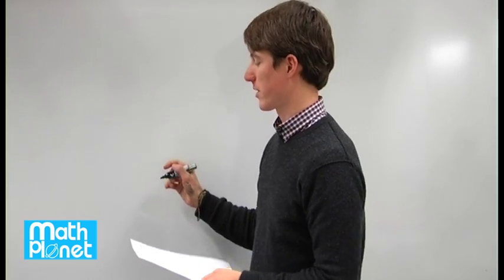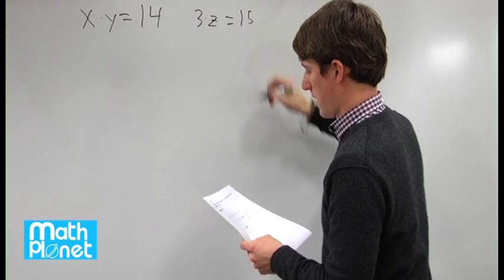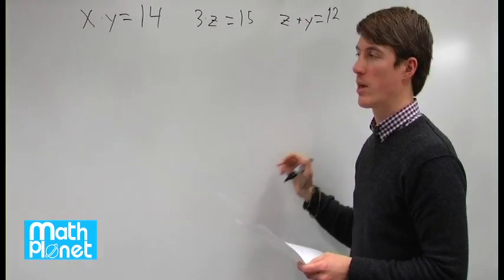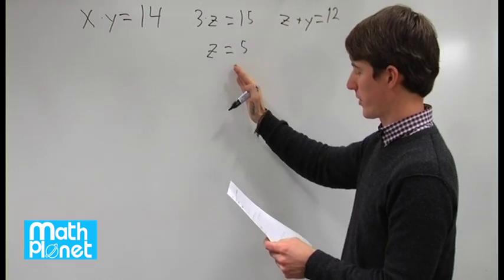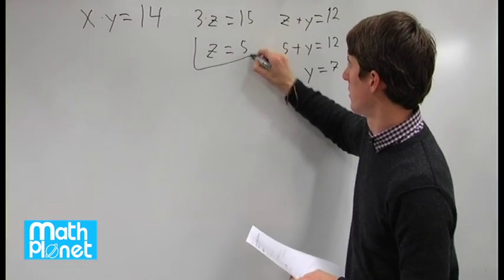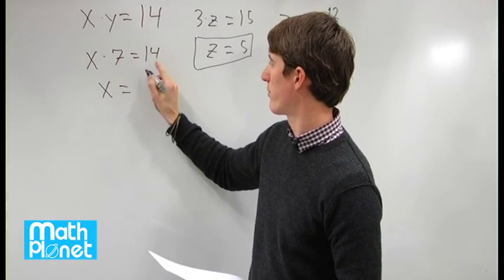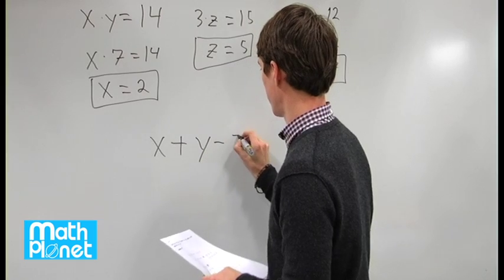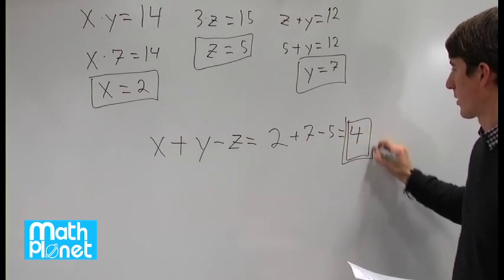Mathplanet SAT s03q24